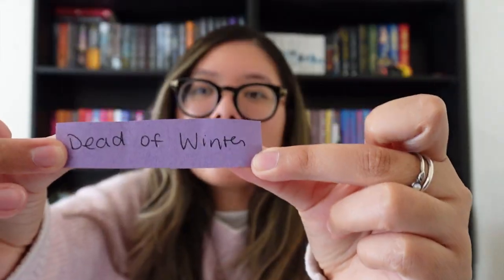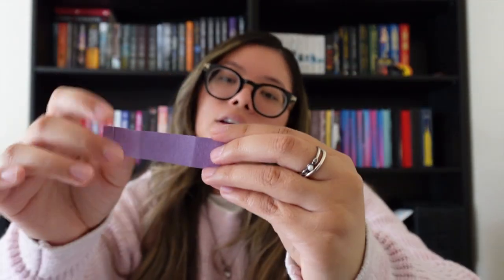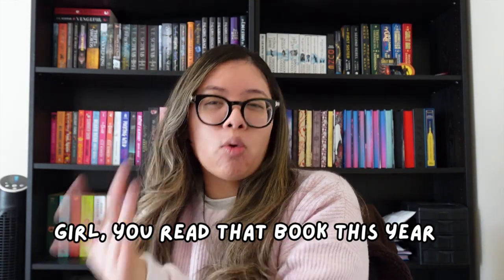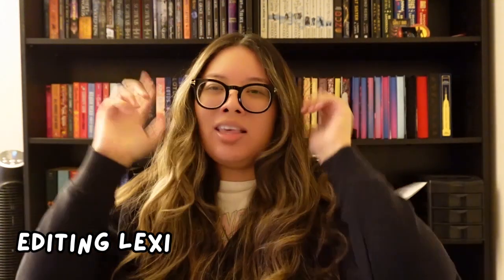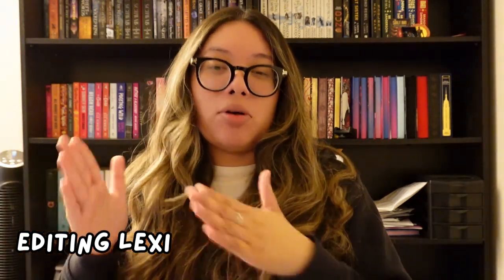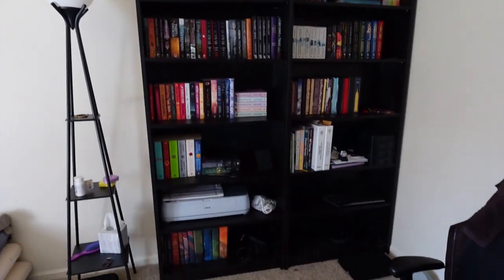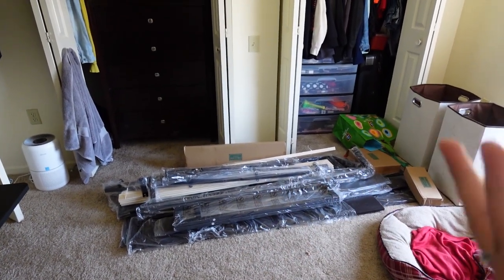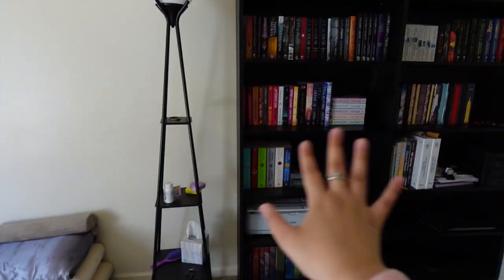Tackling My TBR - How Did I Get Here?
Hi Besties,

I have collected a ton of books in the past couple of months and I am seriously wondering how I got here. I am placing myself on a book buying ban and I decided to read only books that I own for this video. Also, I started a Pango Books shop to get rid of the books that I no longer want. The link for that is below.

0:00 - intro
3:38 - entreat me
8:18 - paladins strength
13:48 - dead of winter
16:38 - house on the cerulean sea
21:42 - outro